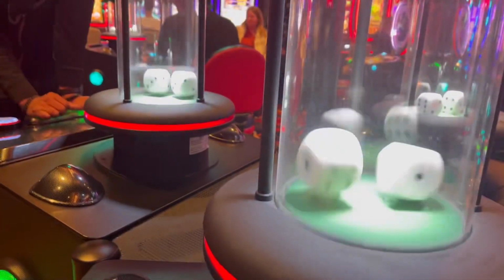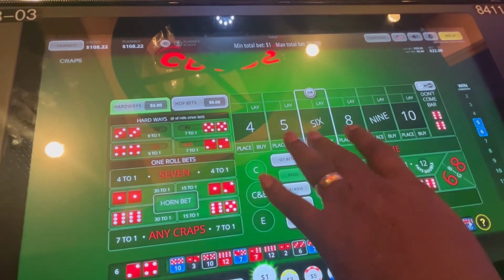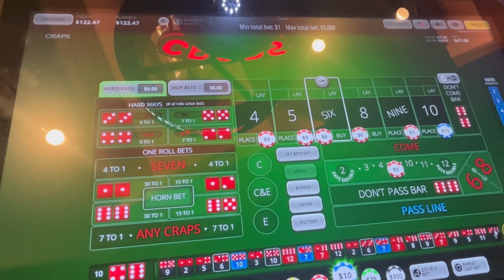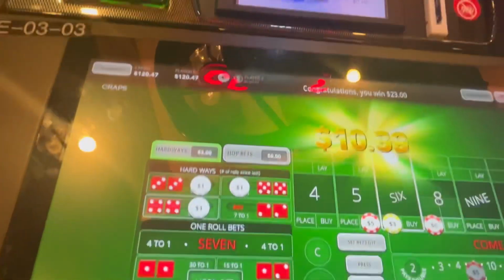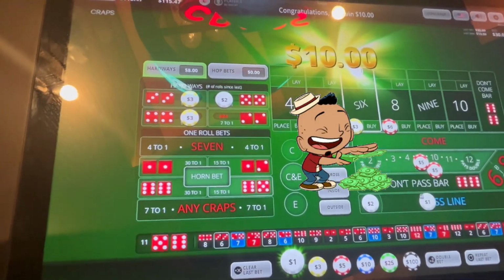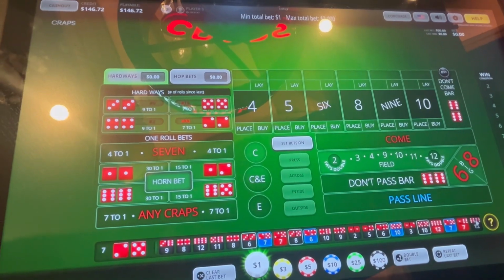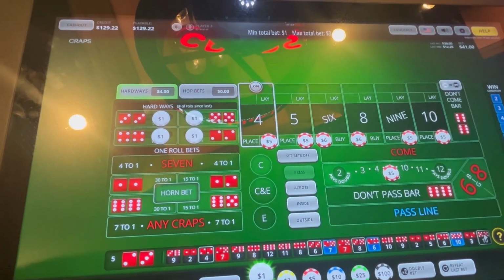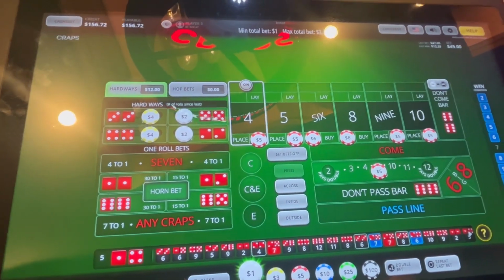Live Bubble Craps Action: Roll the Dice, And Win 🎲💰crapsstrategy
Welcome to VGEE BUBBLE CRAPS! 🎲 Welcome to our Live Bubble Craps game! In this exciting video, we’ll show you how to roll the dice and win. Our expert team will guide you through the ins and outs of this thrilling casino game, revealing tips and tricks along the way. Whether you’re a seasoned gambler or a newcomer to the world of casino games, you won’t want to miss this action-packed video. Join us now and experience the thrill of Live Bubble Craps! 🌟 LiveBubbleCraps WinBig'